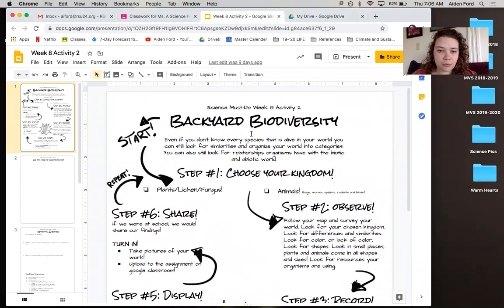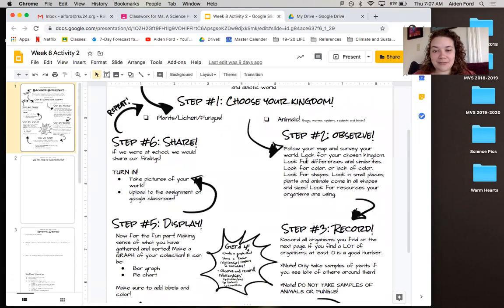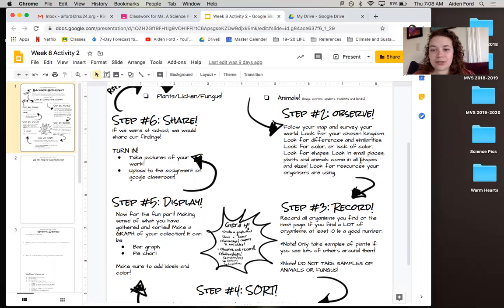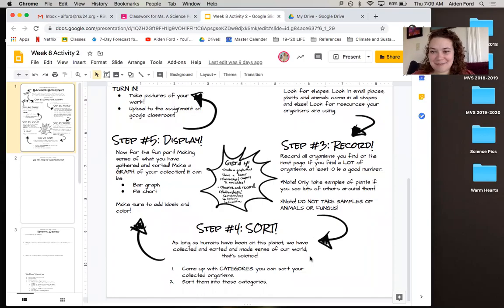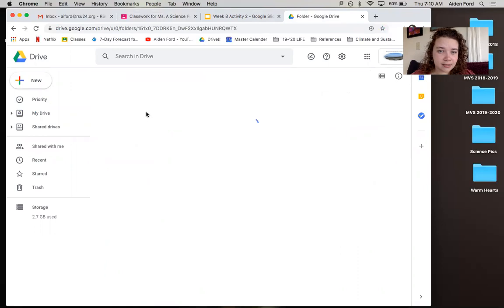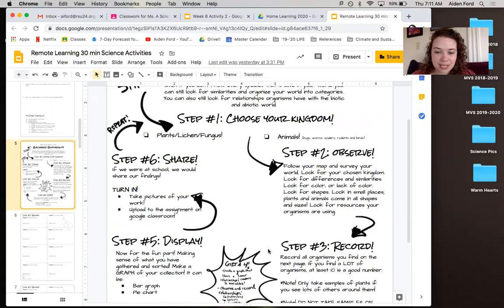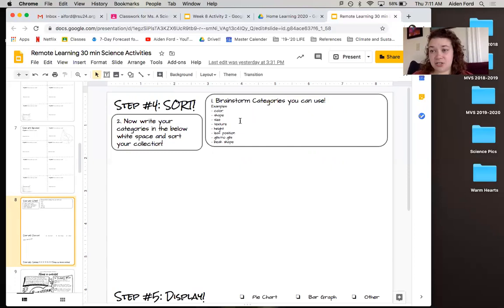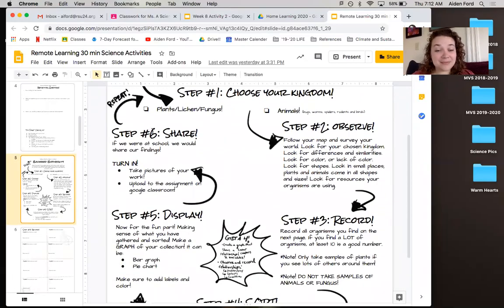Week 8 Thursday Morning Video!